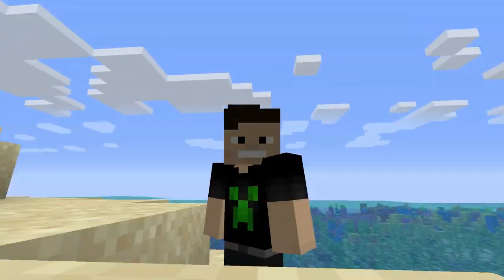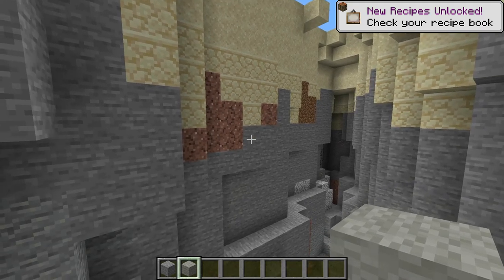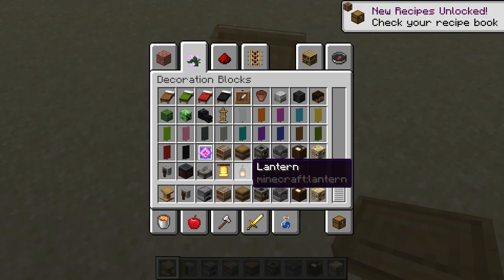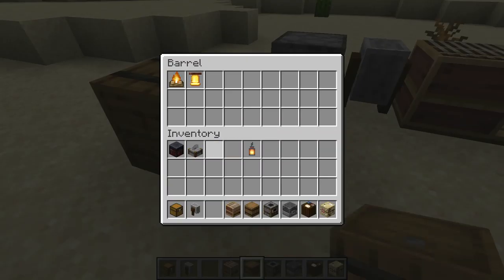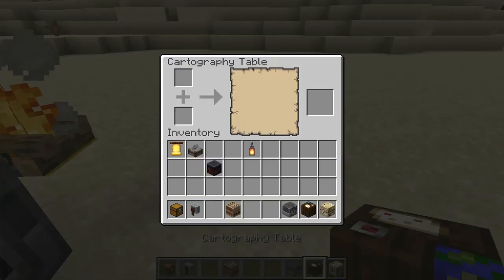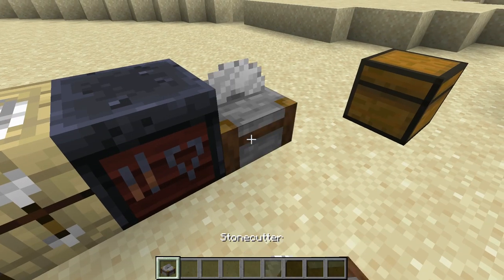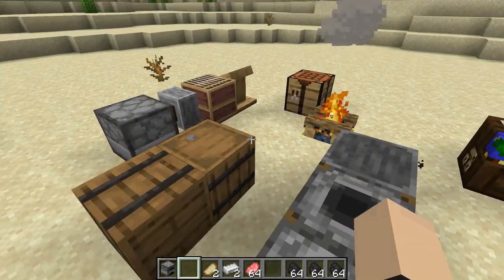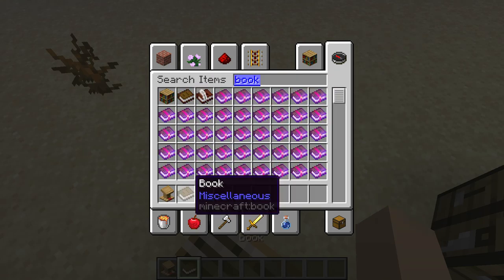THEY DID WHAT?! | SEMI NEON 1.14 review